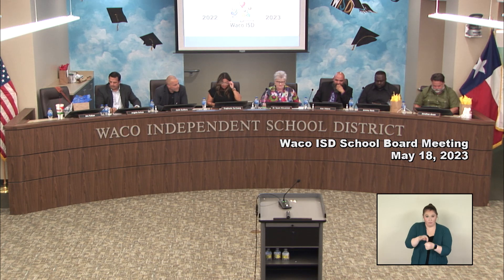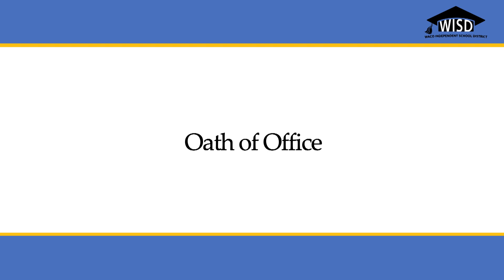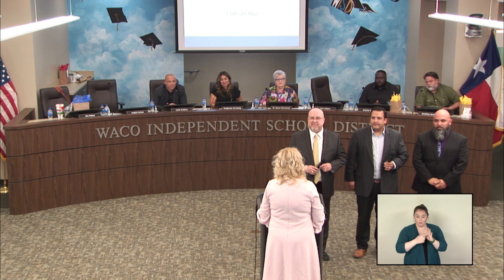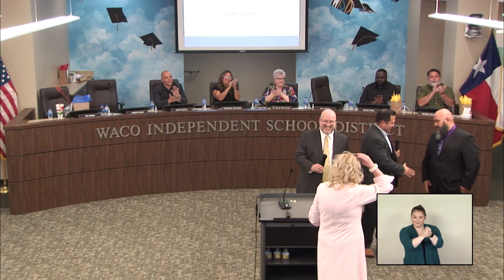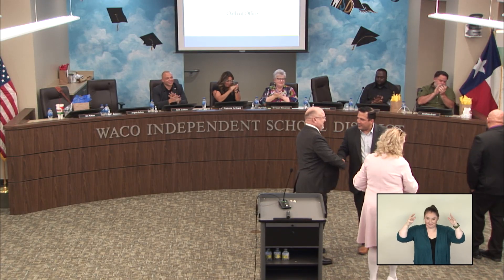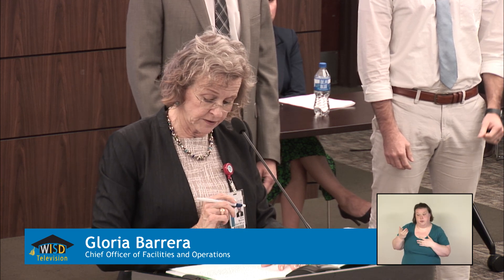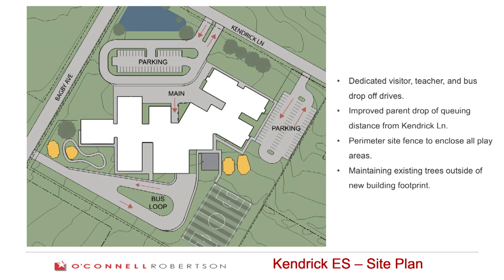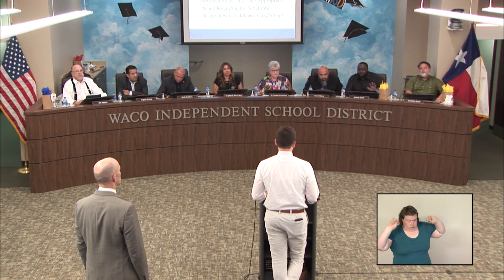Waco ISD School Board Meeting recap from May 18, 2023